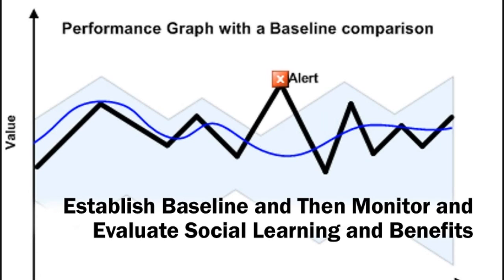Joel Oleson/Intralearn NanoLearn Social Learning Webinar Part 1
This is part 1 of 3 of a webinar by Joel Oleson and Intralearn software titled "Leveraging SharePoint 2013 & Yammer for Social Learning"